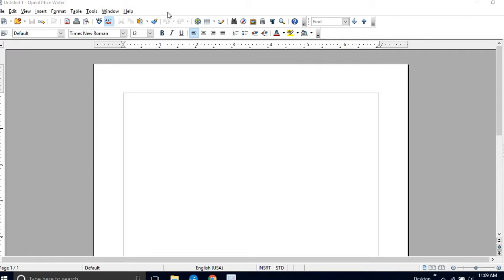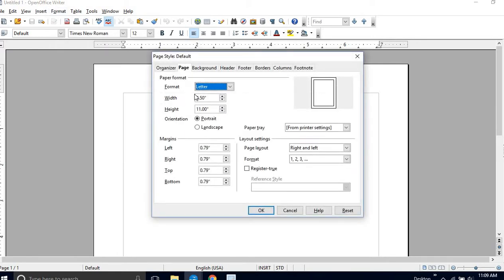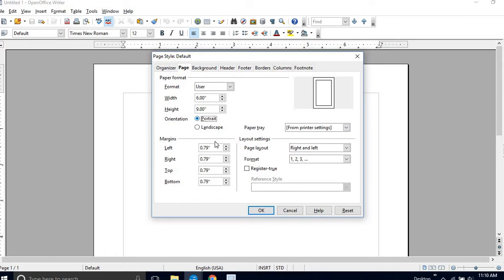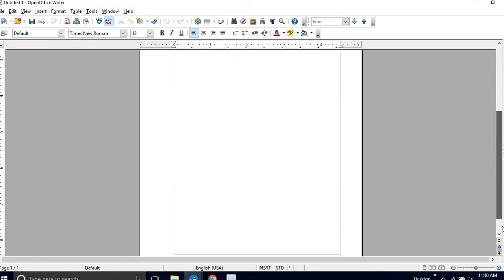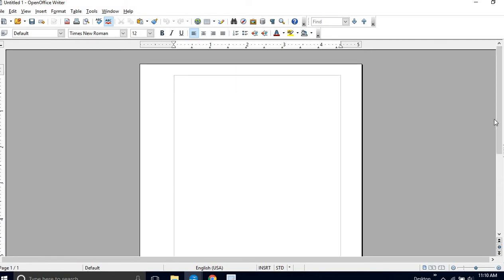Page Format for Open Office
How to format the page for Open Office to create books for createspace.com